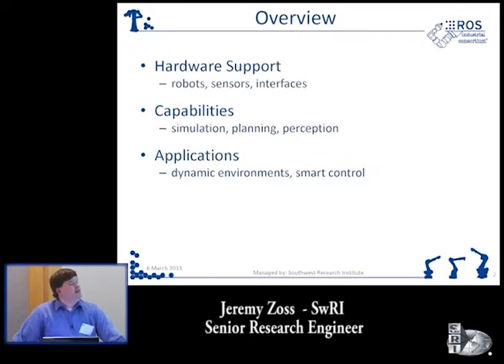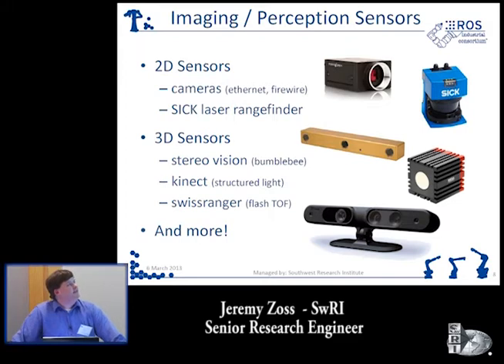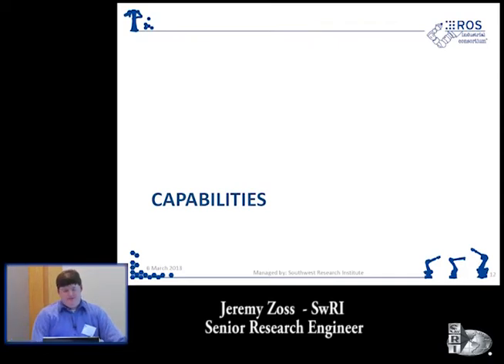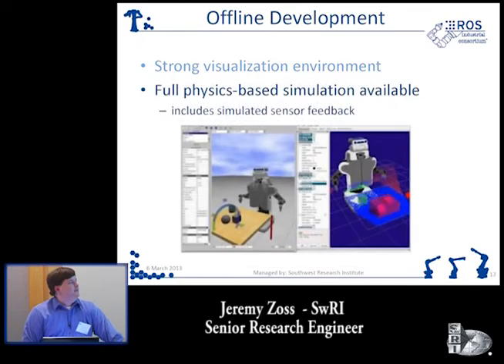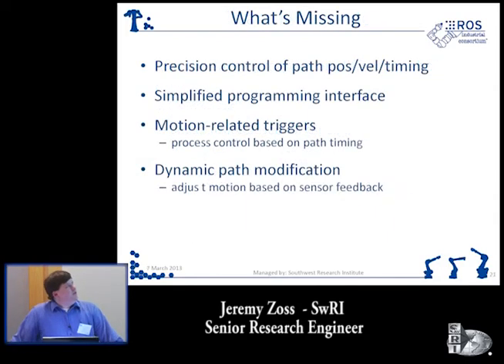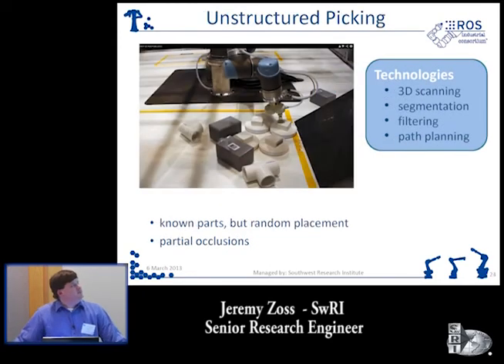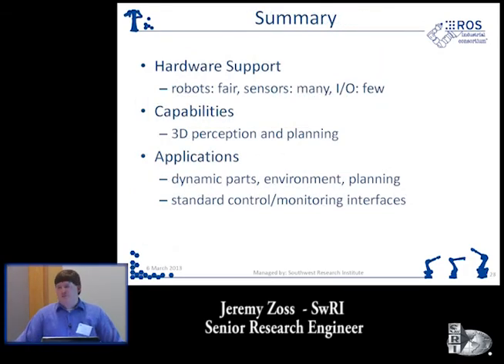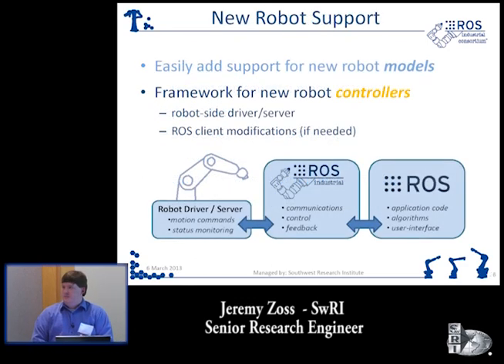What ROS-Industrial Can Do Today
Presentation by Mr. Jeremy Zoss of SwRI at the ROS-Industrial Consortium kickoff meeting. Recorded March 6th at SwRI in San Antonio, TX.